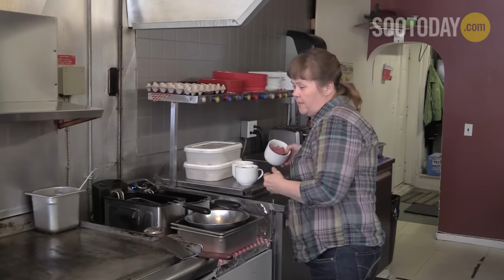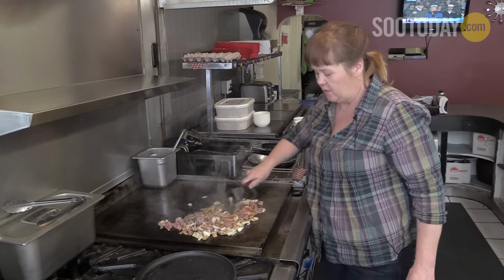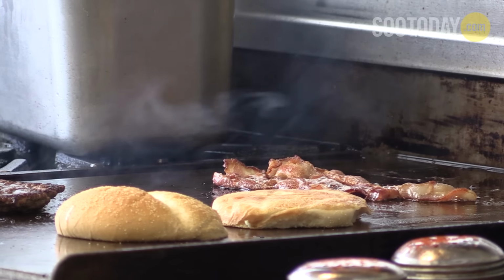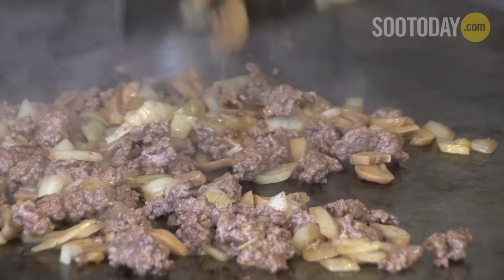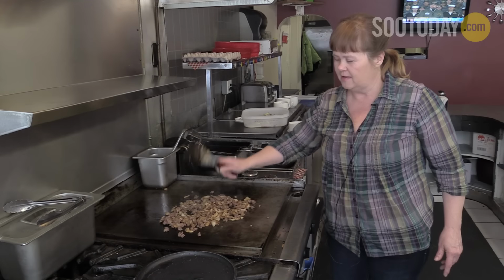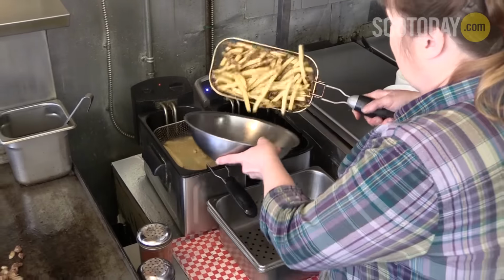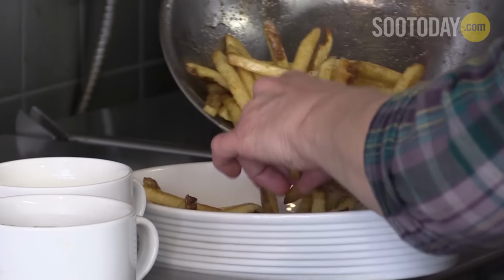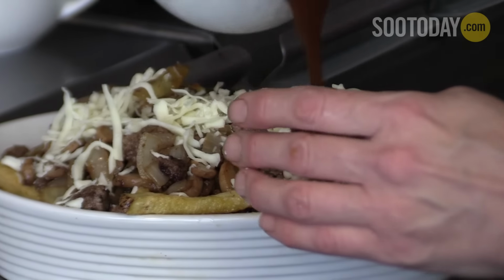What's Your Dish - It's the food, but it's also the company at Mike's Lunch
'The menu is just a suggestion'

Comfort food and good company make a winning combination for the popular downtown eatery, Mike's Lunch. The local spot offers up homemade dishes with a side of conversation, making it a favourite for regulars and newcomers alike.

On today's What's Your Dish, SooToday cameras stop by Mike's Lunch to chat with owner Darlene Sawer, and see how she makes one of her signature dishes: the hamburger poutine.